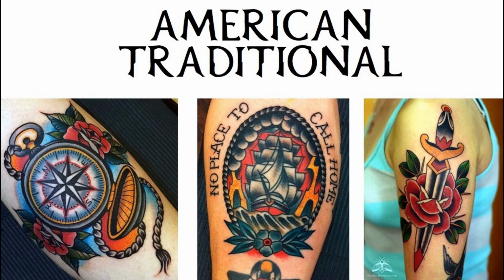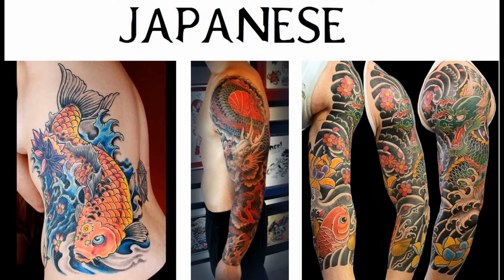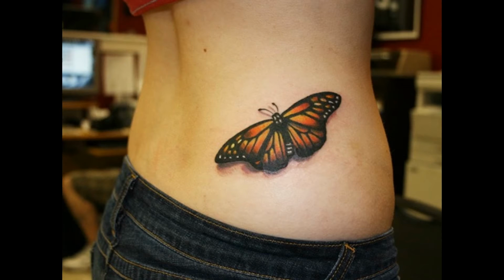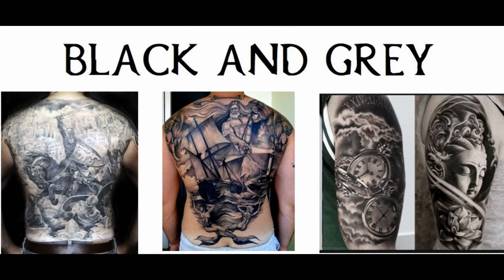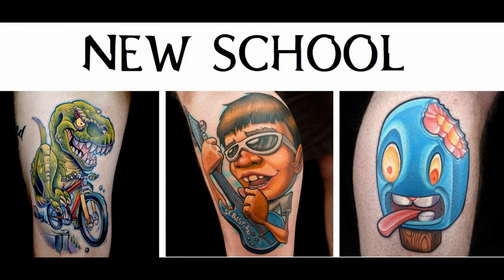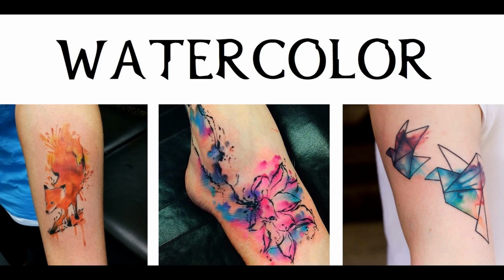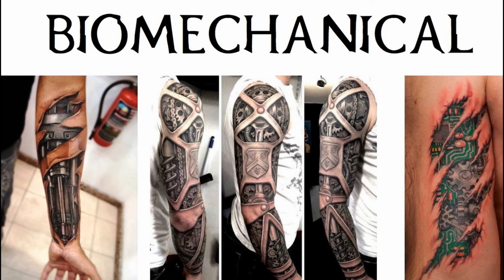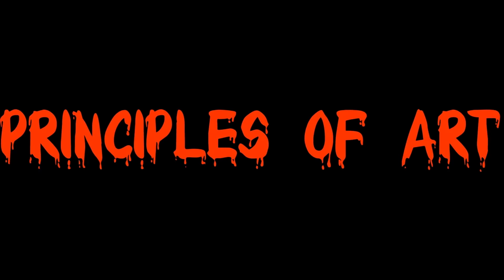Inked - The Art of Tattooing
ART200 Final video project.
The elements and principles of art - shown trough tattoos.

The photos are not my own - all citations are listed at the end.

P.S.
My voice cracked at 7 21... I know how to pronounce yin-yang.